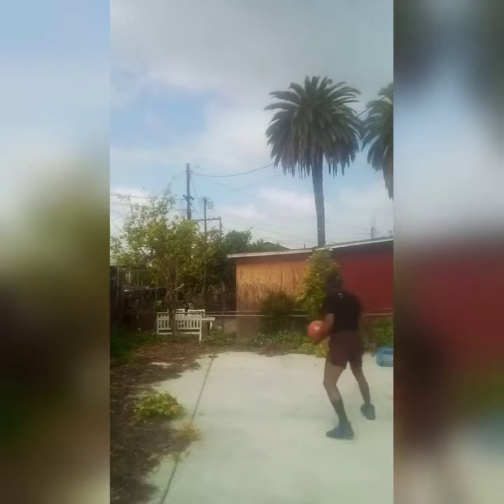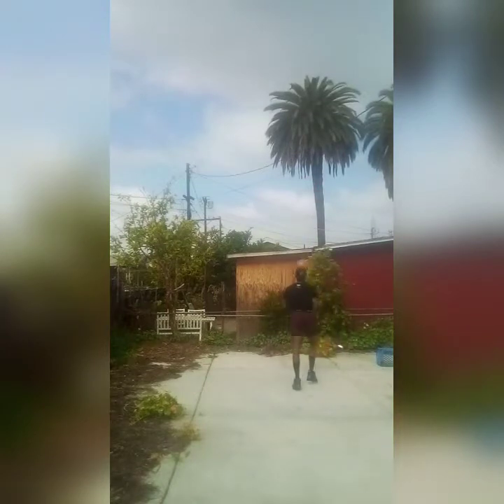Hoop Plyometrics 4.10.22 , For 48 Minute Game 94 Foot Court talent-Stamina Improvement Instantly